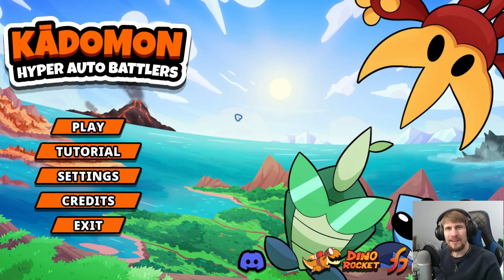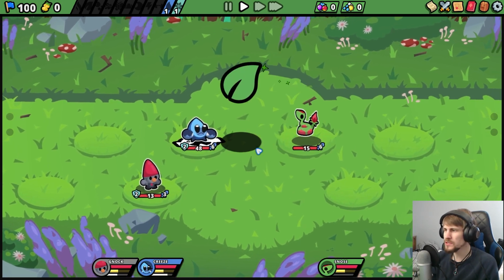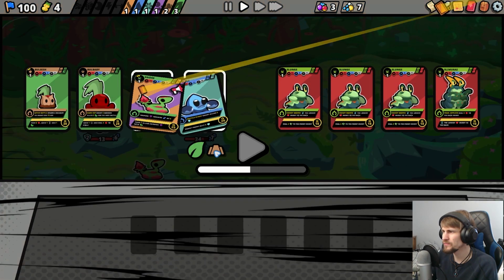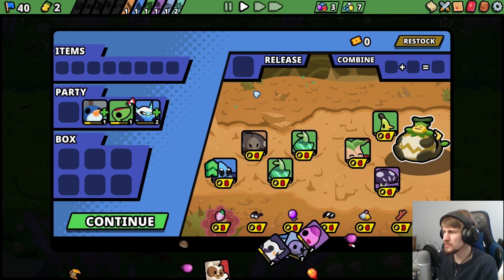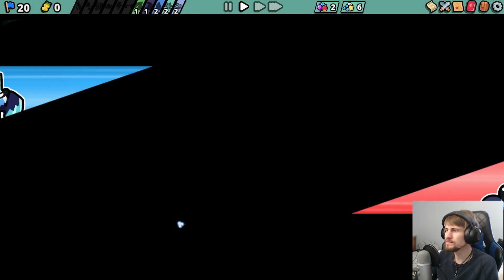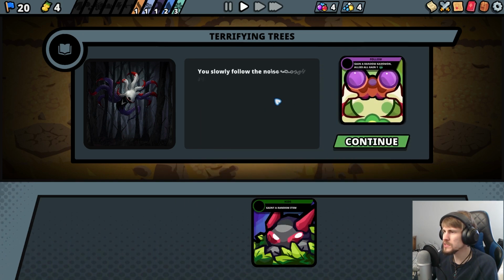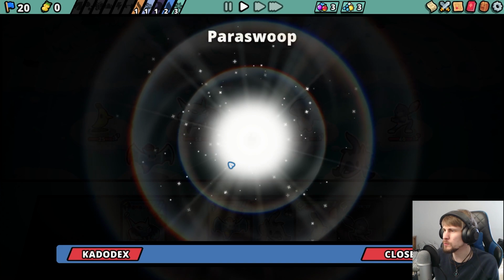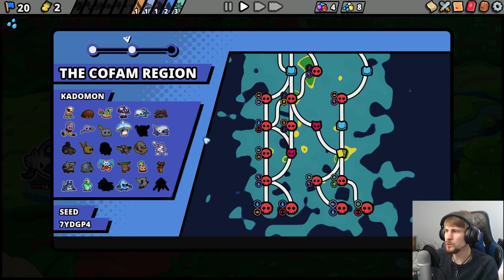New Team, New Try | Kādomon: Hyper Auto Battlers #3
After our first taste of Kādomon: Hyper Auto Battlers last week we're going to try another go at the game and see if we can make it any further than last time. Instead of taking Beleaf though we're going to take the water starter Creeze out for a spin. This change of pick means no matter the position of our starter they will always be giving the team a buff that should help us along the way. Though that might be a smart pick for ourselves it might turn out that my other picks for the starting team are not as well thought out as they could have been.

Kādomon: Hyper Auto Battlers is developed by Dino Rocket and is published by Fireshine Games;

Outro music;
Elegy by Asher Fulero;